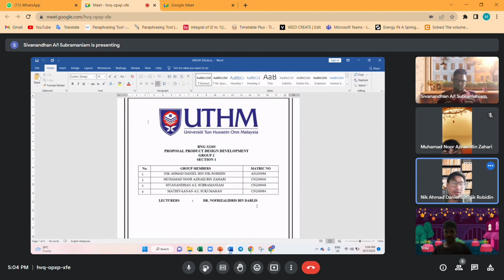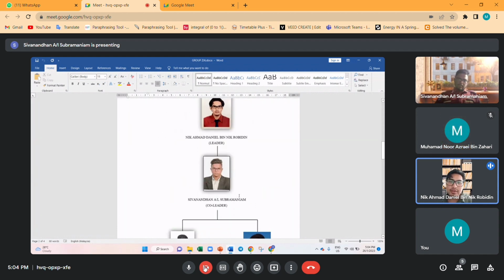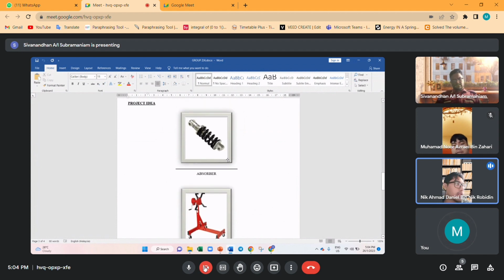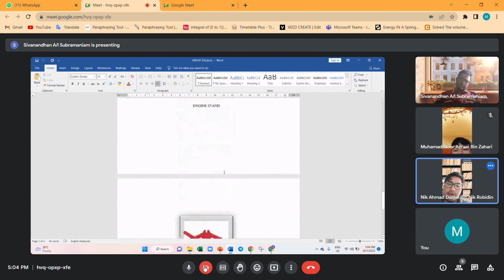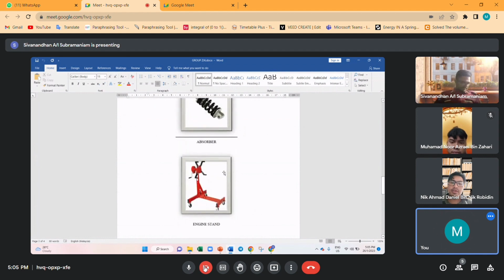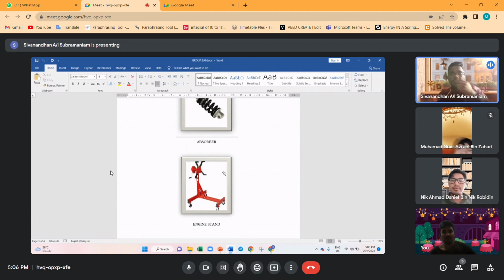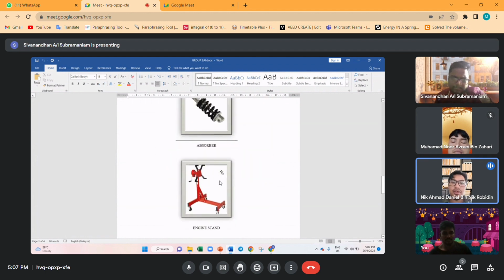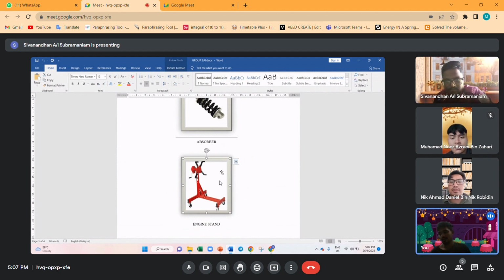Minutes Meeting Group HIDUP ZAI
Meeting for our group Project PDD